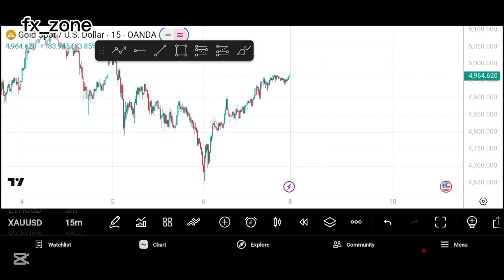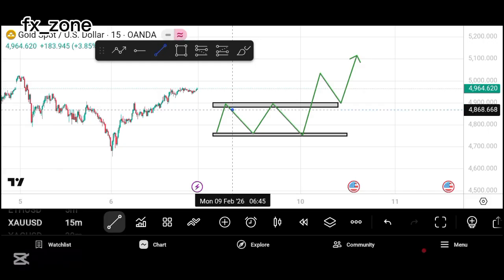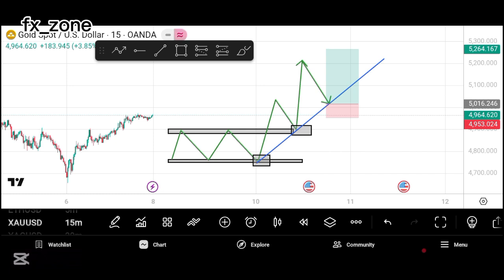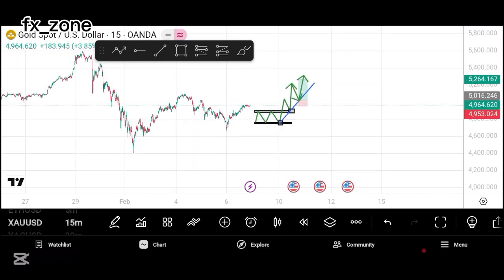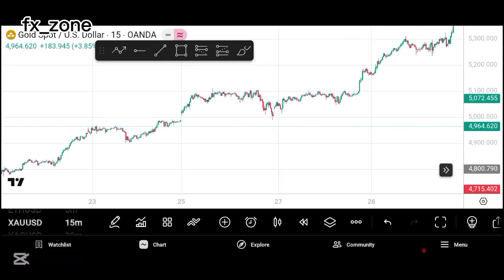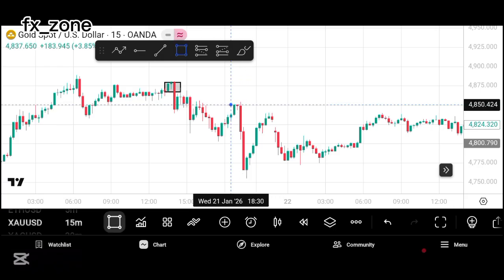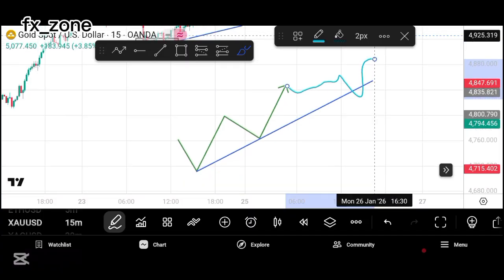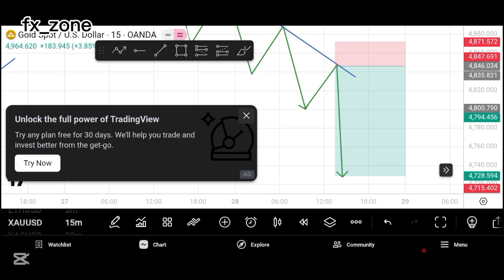Best Trend line strategy 💯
best Trend line strategy ( part 1 )

welcome to Forex zone!!!